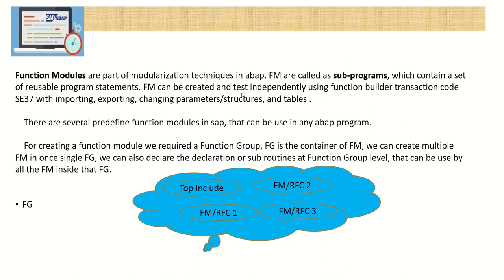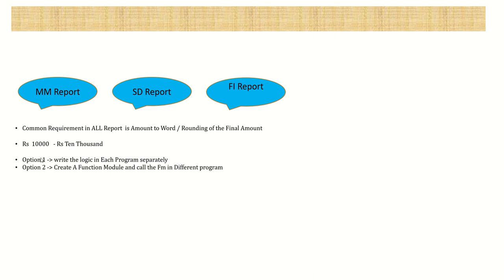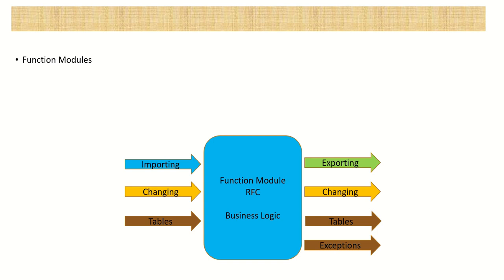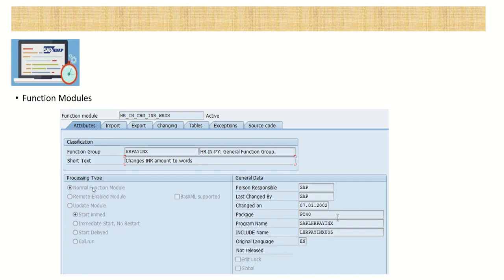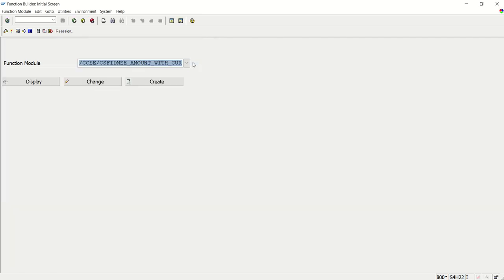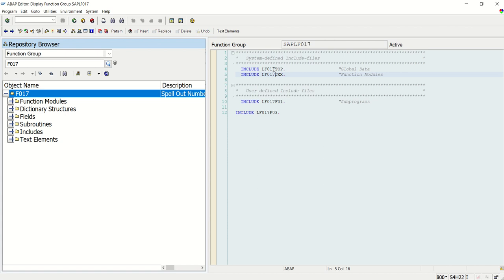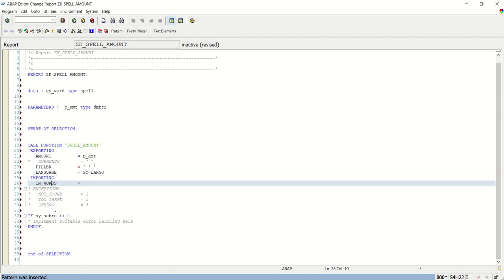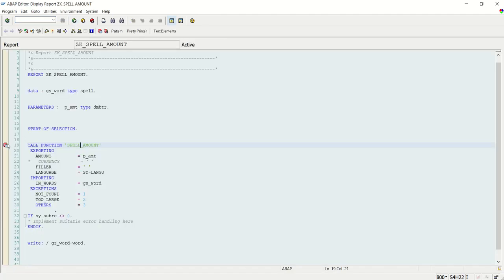1 Introduction to FM and RFC In SAP ABAP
1 Introduction to FM and RFC In SAP ABAP